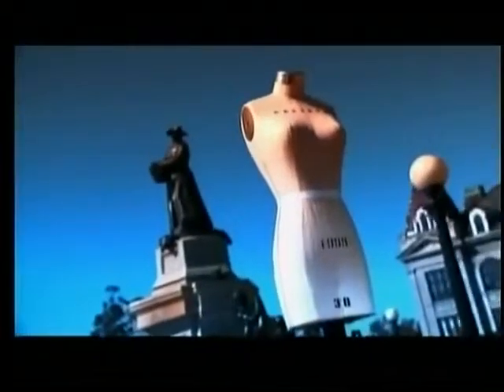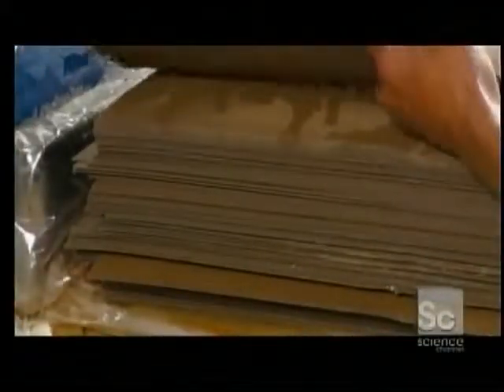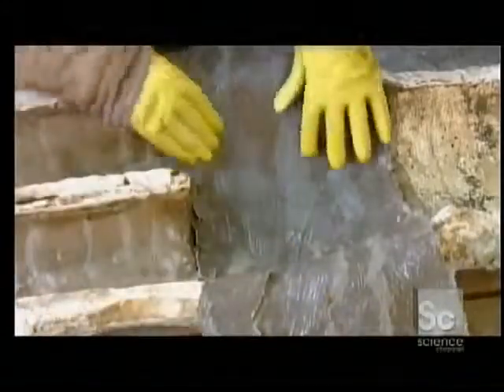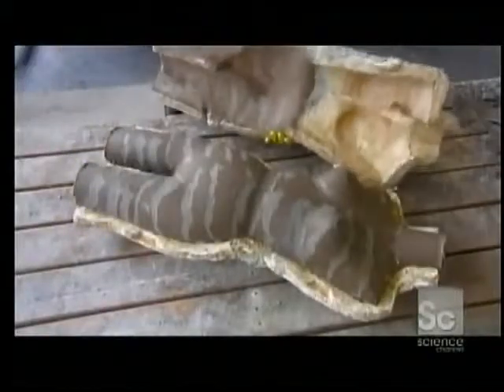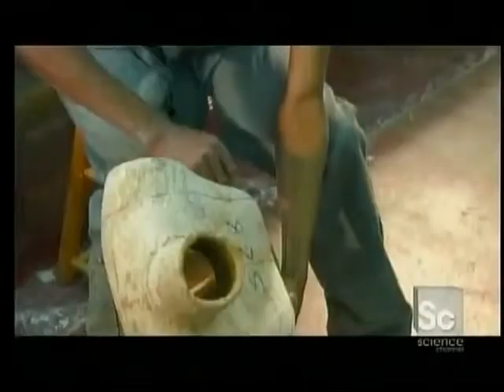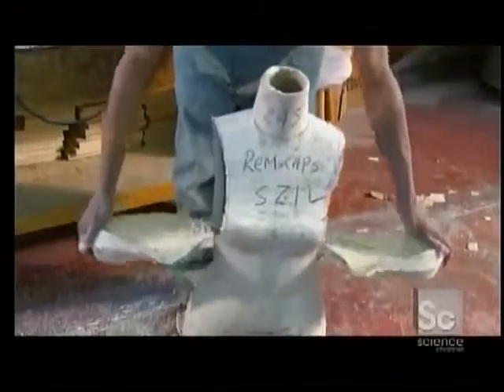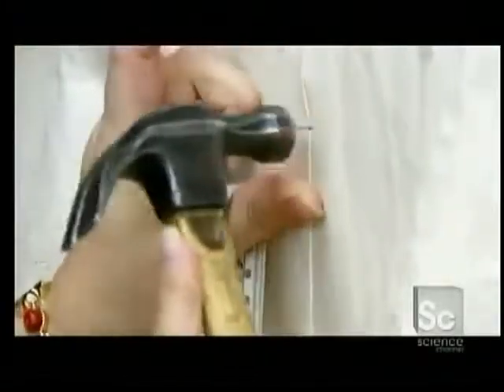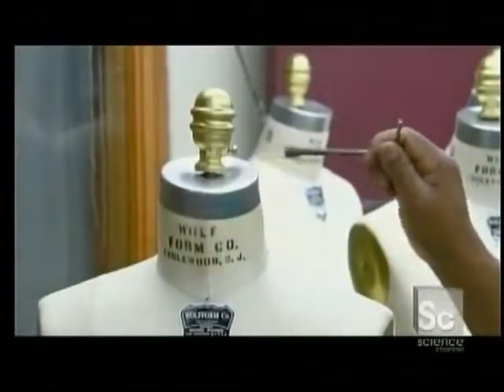How Its Made Dress Forms